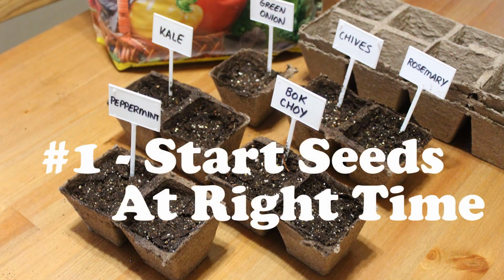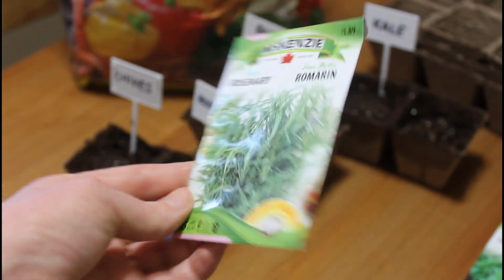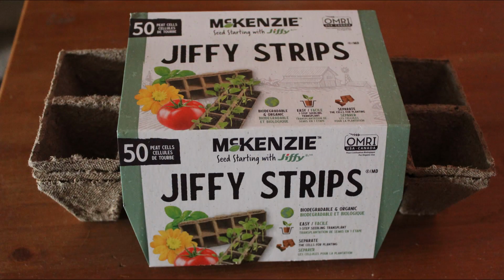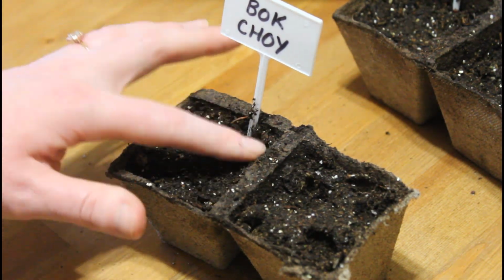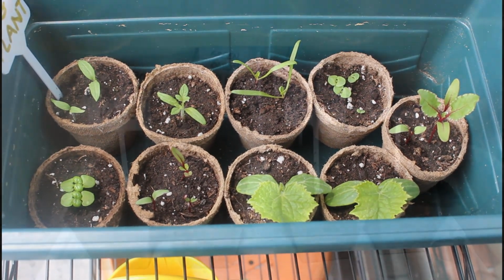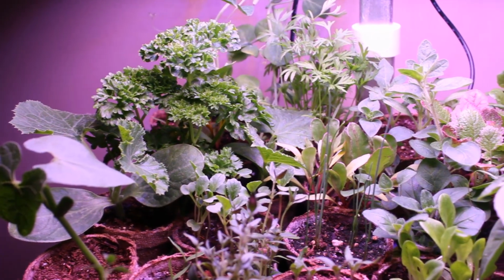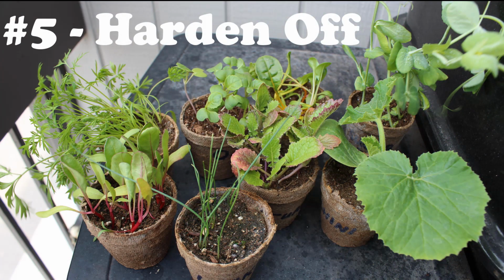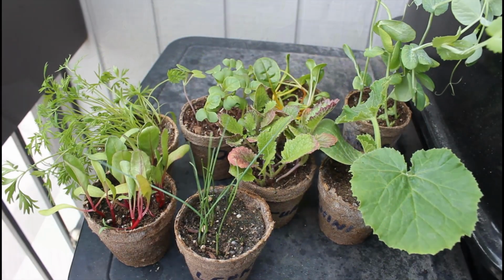5 Tips for Starting Seeds Indoors | Urban Balcony Garden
Back on my channel today with a new video sharing my top five tips for starting seeds indoors. Follow along as I outline the most important seed starting tips, my personal advice and experience, and more!

Welcome to my urban balcony garden! My name is Ally and I'm so happy to have you here. Follow along as I transform my balcony space into the lush garden of my dreams. With only 84 square feet of space, I pack my balcony with up to 30 plants every Spring, Summer and Fall.  I've been gardening for a few years now using only containers and limited space, and I'm always finding new ways to use what I grow in my kitchen  -- so make sure to subscribe and follow along on my journey to livin' more mindfully. Peace and love! :)